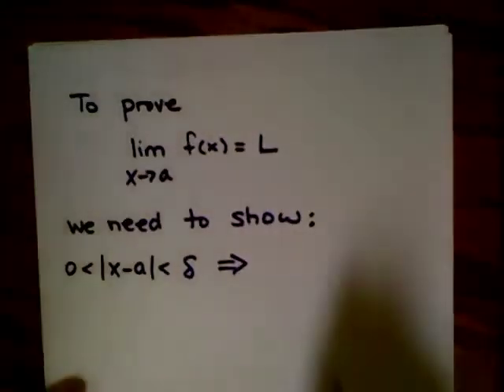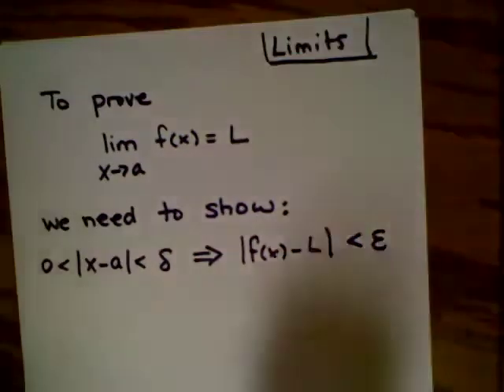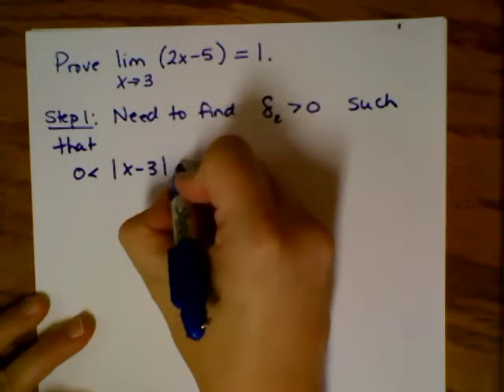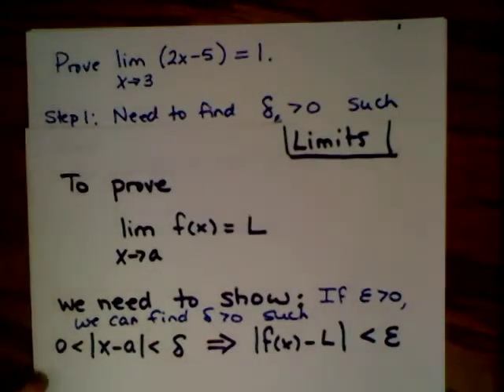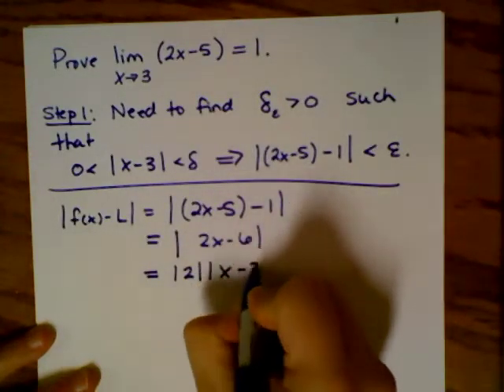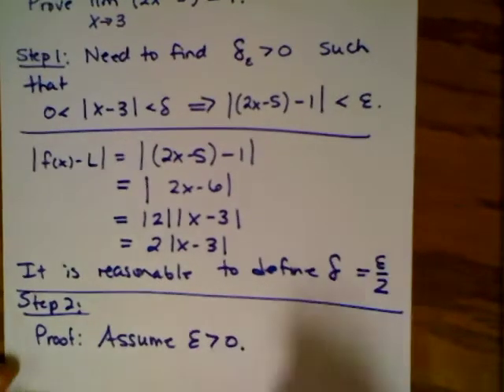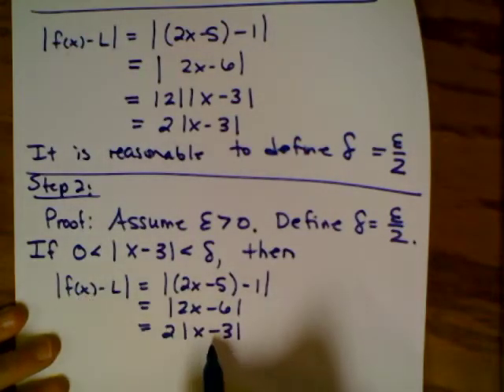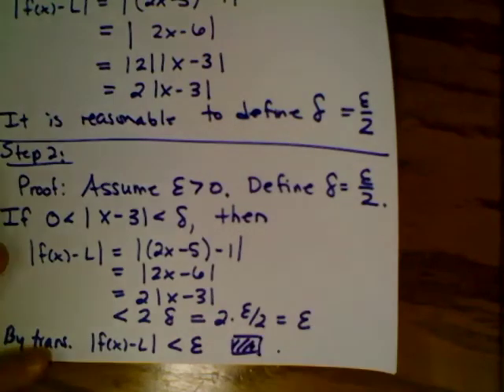Limit Proof Linear One